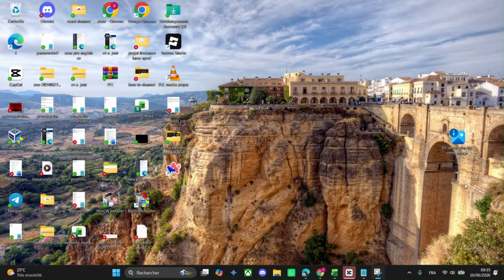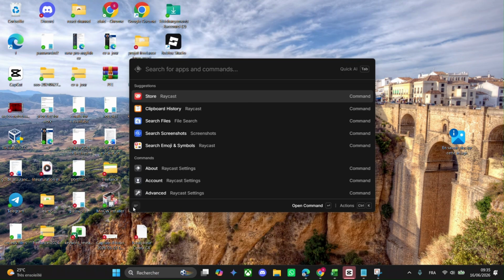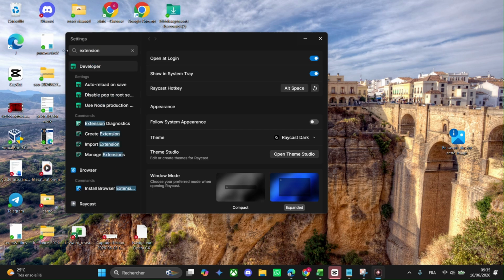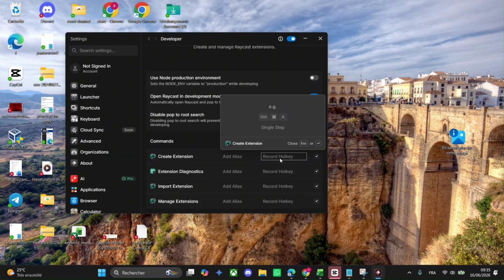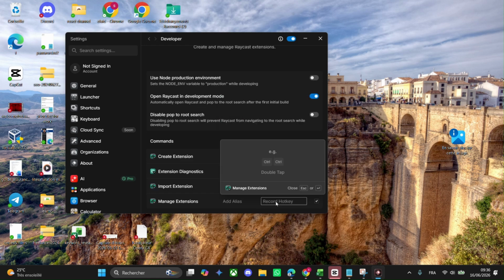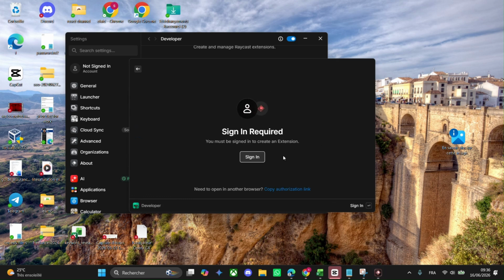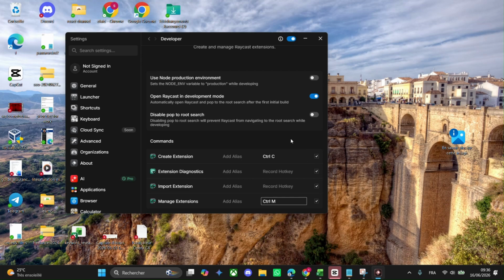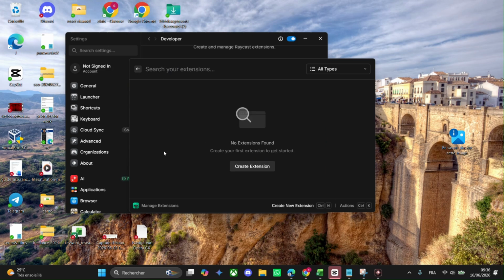How to Manage Extensions in Raycast – 2026 Install, Disable & Update Guide